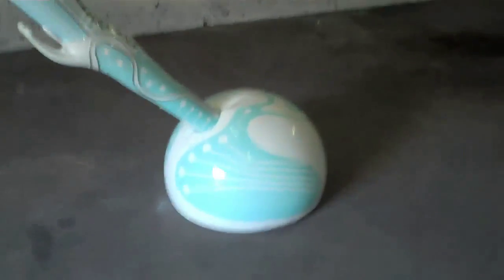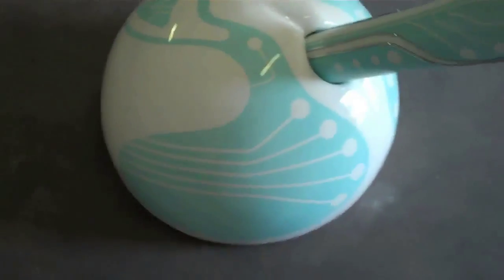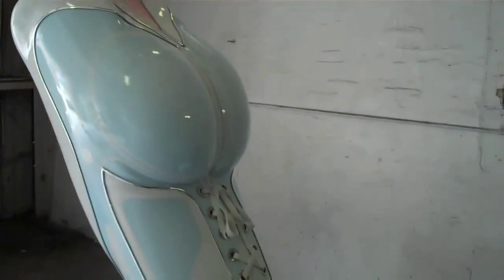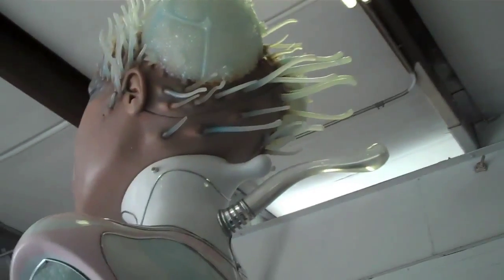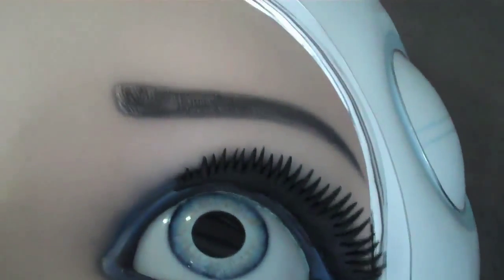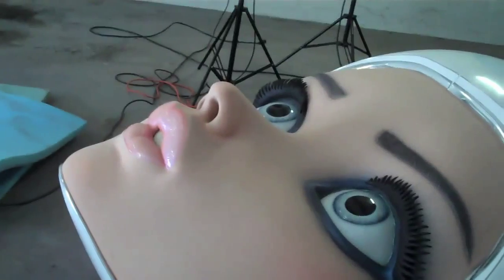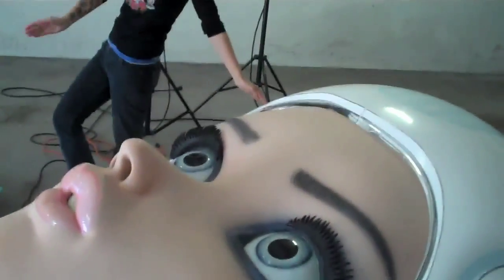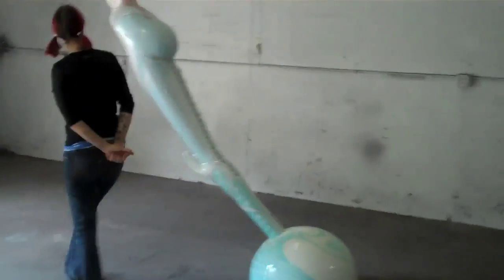Colin Christian sculptures for "Inner Space" Opera Gallery